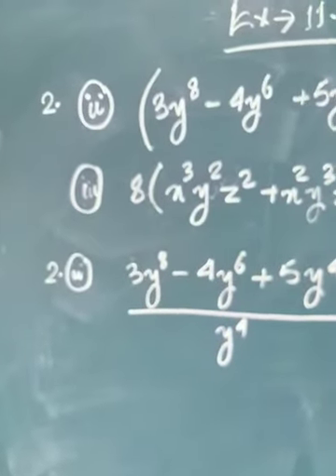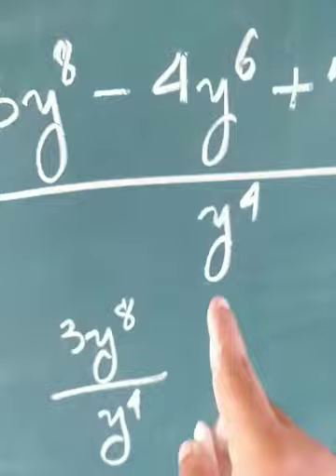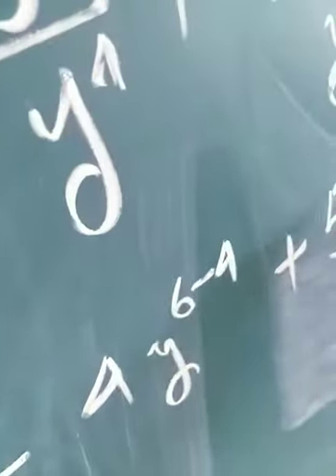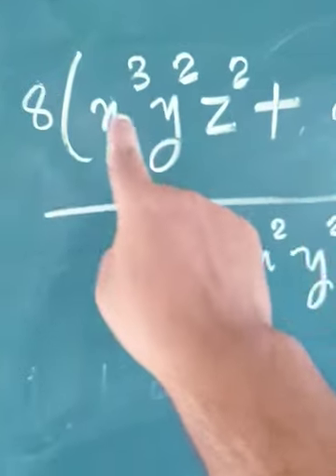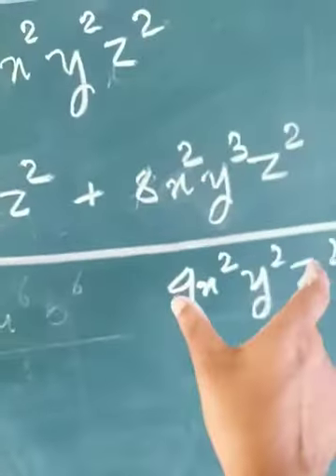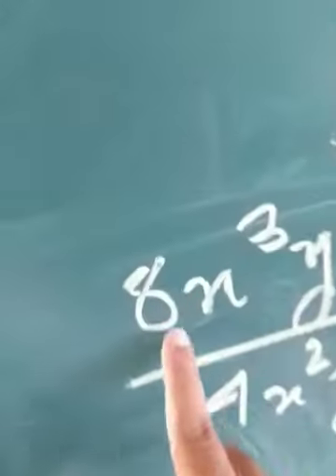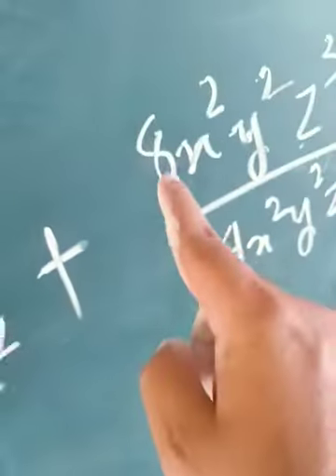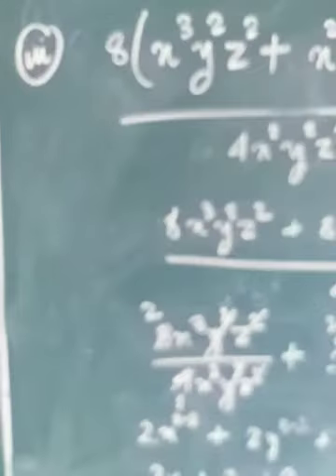Factorisation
Ex 14.3 sum no. 2 ii,iii